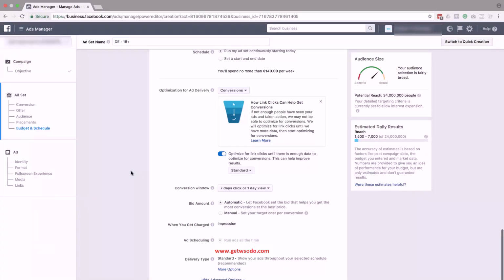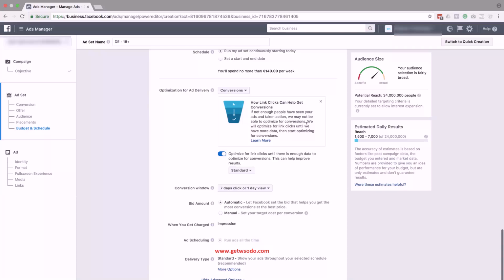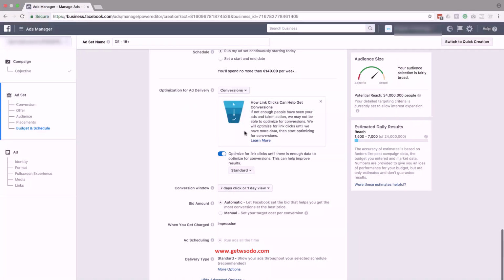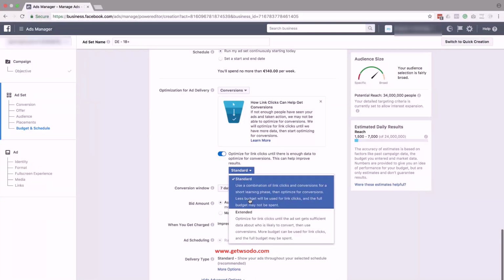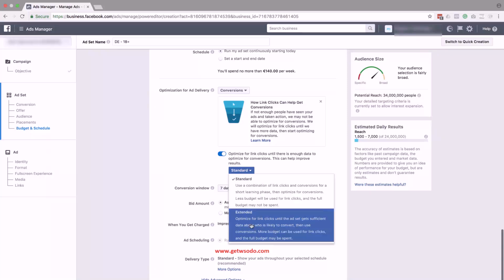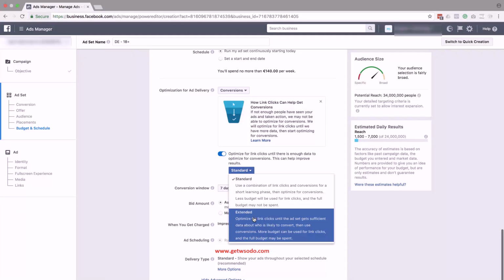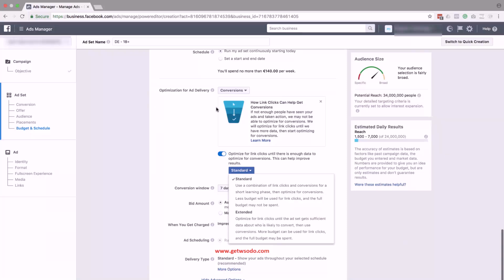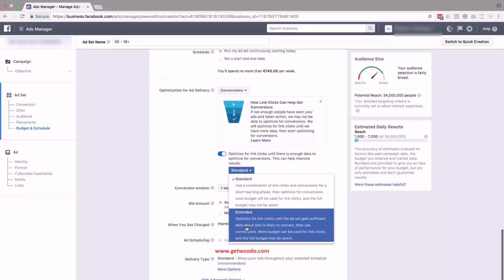03 Pixel Warm up 2 0